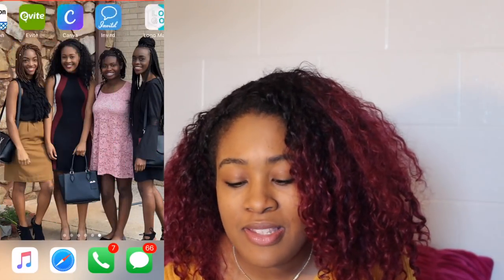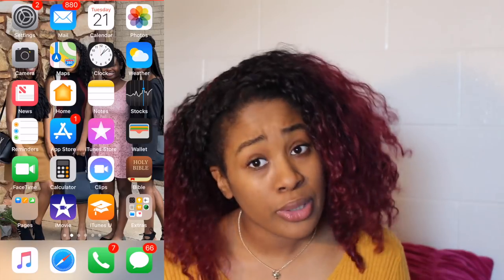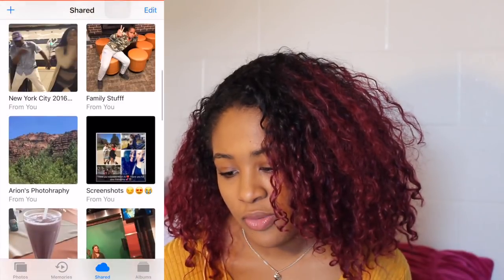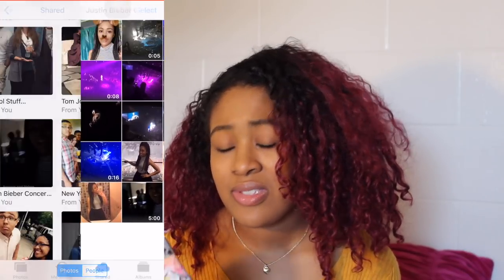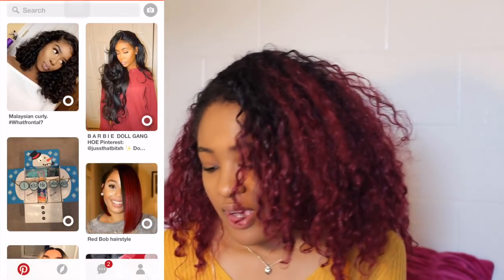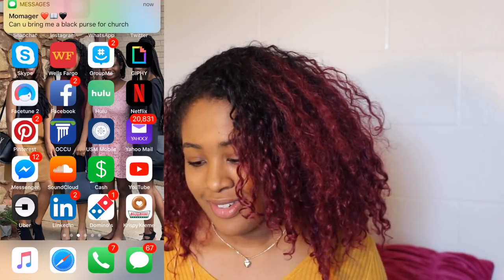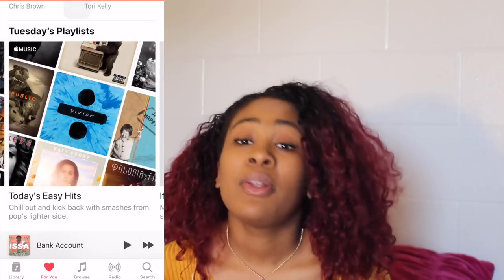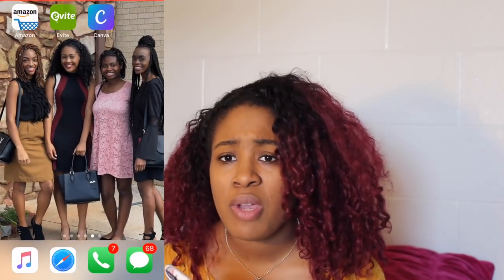What's On My New iPhone 8 Plus / Review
I wanted to do a quick What's on my iPhone & Review of the iPhone 8+, because I know it's the Christmas Season, and a lot of people are trying to upgrade... So check out this video.

Where Did I get my Phone case?
TARGET

Song I was Dancing to in the Beginning:
BANK ACCOUNT - 21 Savage